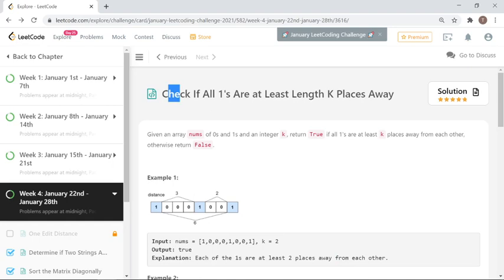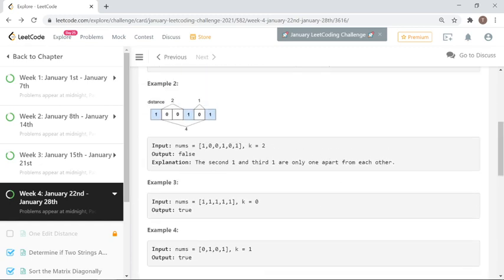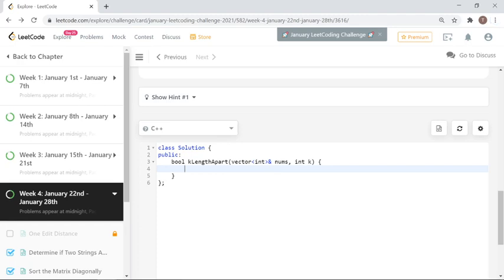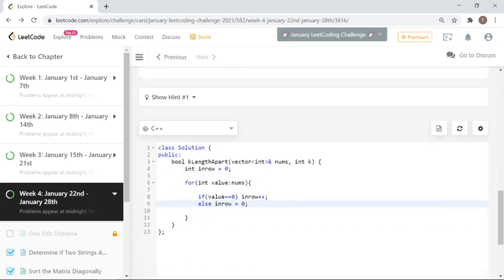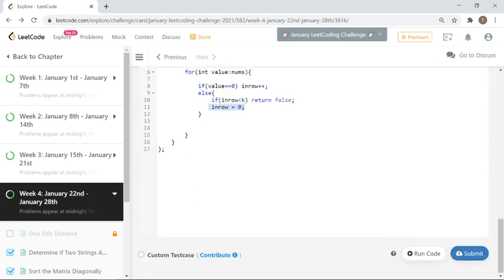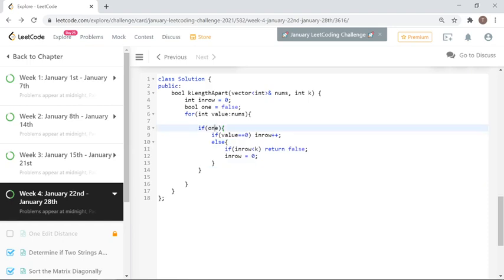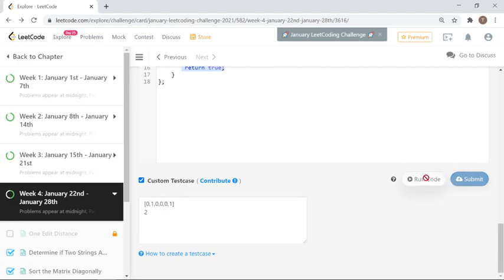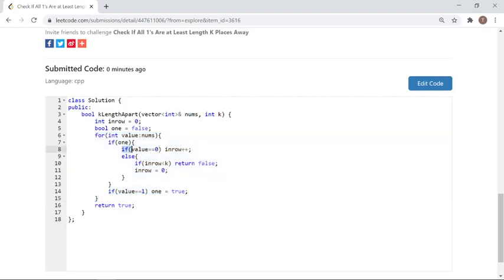Check If All 1's Are at Least Length K Places Away - LeetCode - C++ - English (Resolução #10)